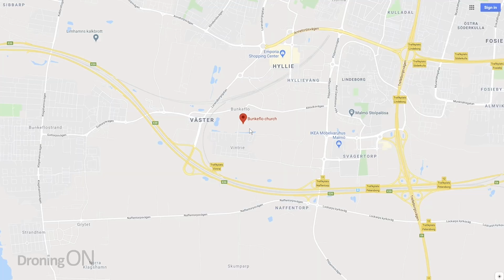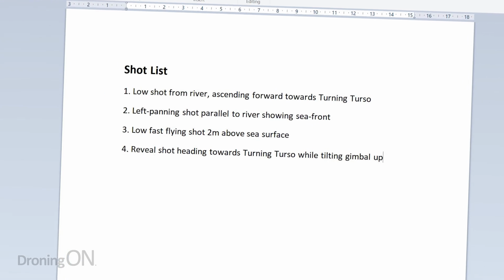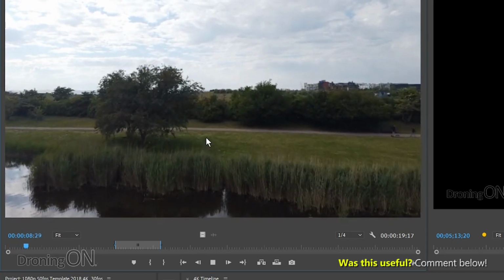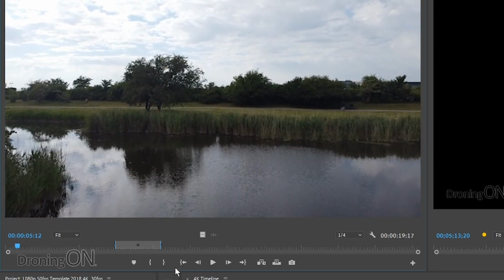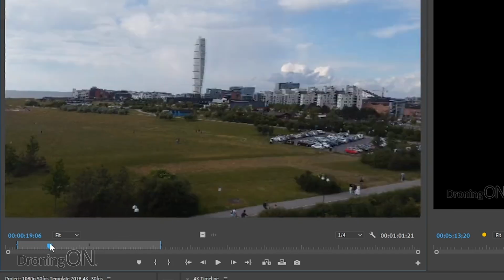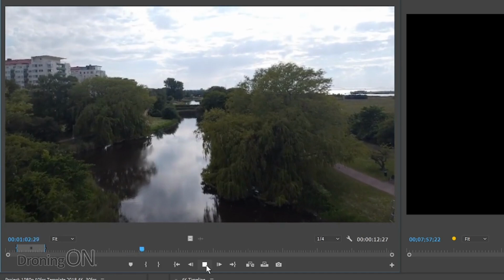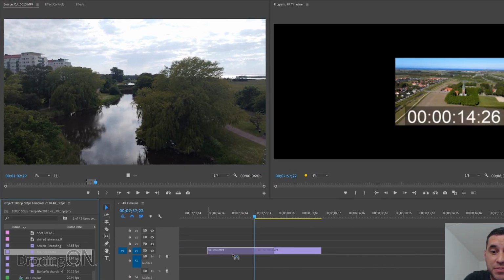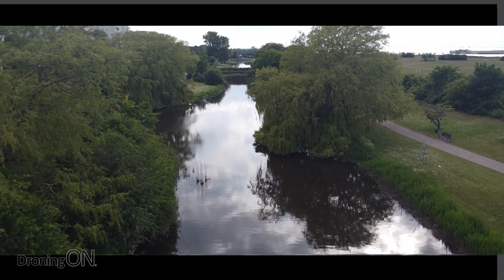How To Edit Drone Footage PROPERLY! (DJI Mavic & More)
We love flying our drones but we buy them to capture beautiful photos/video - with some very basic easy-to-learn skills, you can vastly improve the quality of the footage that you capture and edit. In this tutorial, you'll also learn how to avoid the most fundamental error made by most.

VIDEO CONTENTS:
00:14 Drone Footage Introduction
00:49 Avoid jerky movements
01:25 Plan your drone shots
02:08 Note down your drone shots
02:30 Record and stop
04:01 Consistent drone movements
05:10 Editing drone shots
09:25 Summary